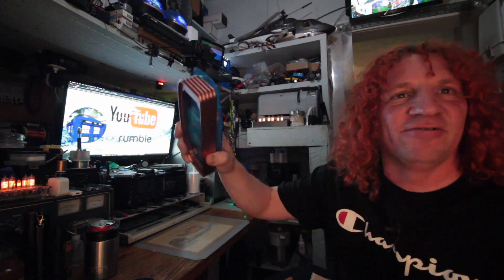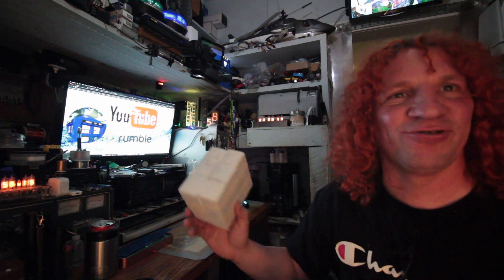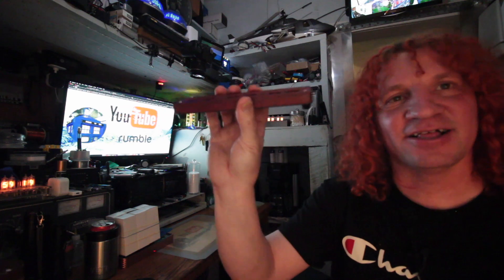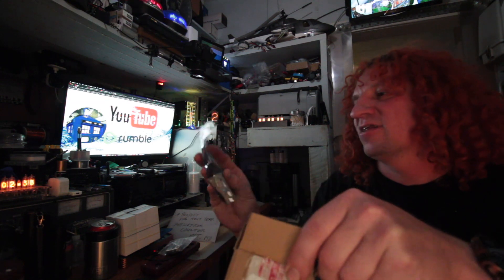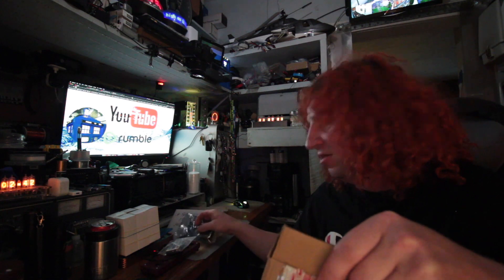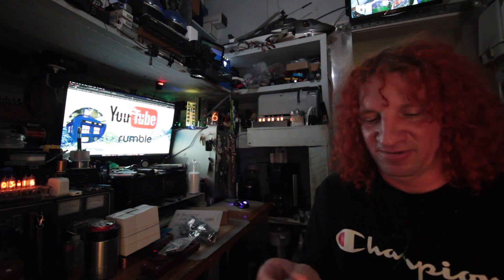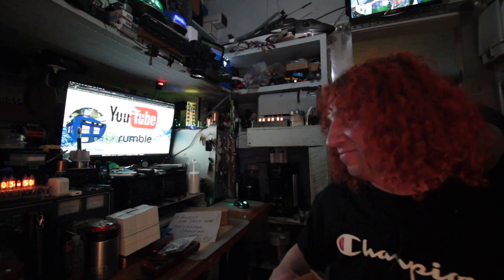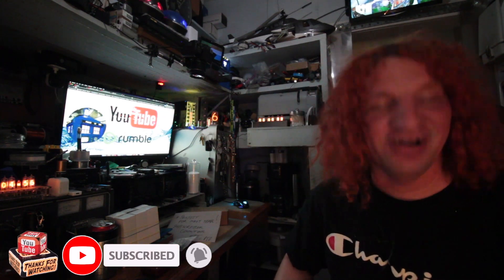More in depth Info on the items from insidiousnixies;Utube FUTURE Channel Give Away.